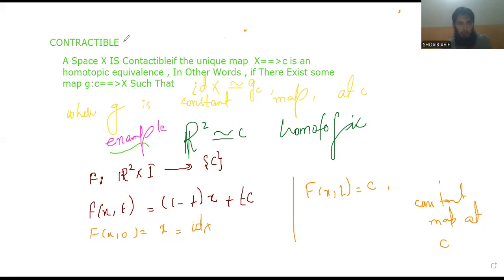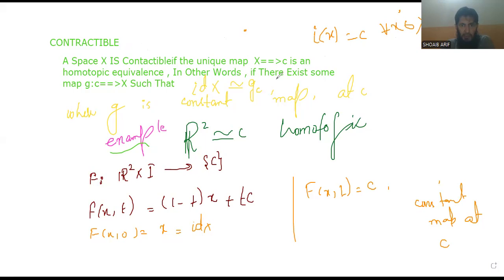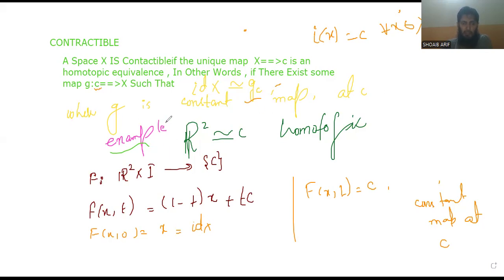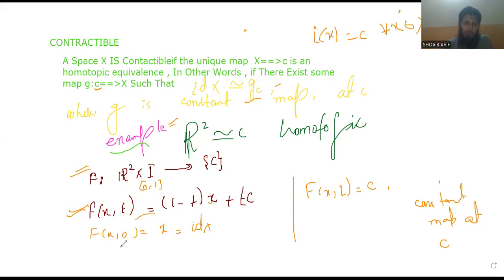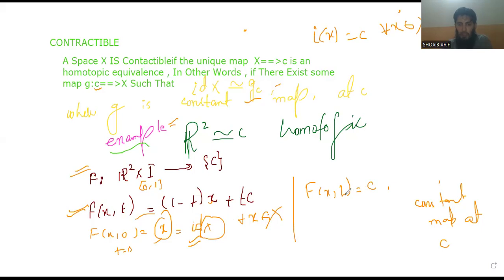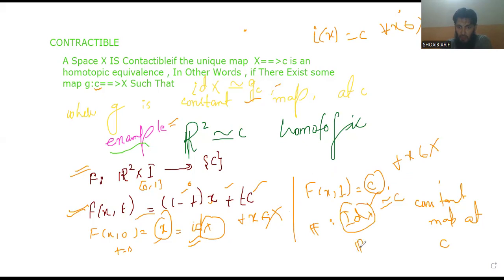Contractible Spaces Explained | Algebraic Topology by Sir Shoaib Arif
In this video, Sir Shoaib Arif explains the concept of Contractible Spaces in Algebraic Topology. Learn how a space is called contractible when it can be continuously shrunk (homotoped) to a single point. We’ll also discuss how the identity map is homotopic to a constant map, and see examples from both continuous and discrete homotopy theory.

This lecture will help you build a strong understanding of fundamental concepts in topology and homotopy theory. Perfect for BS, MS Mathematics, and topology learners!
🔖 Topics Covered:

Definition of Contractible Space

Homotopy between identity and constant maps

Examples of Contractible Spaces

Relation to Discrete Homotopy Theory

🎓 Taught by: Sir Shoaib Arif
📚 Subject: Algebraic Topology / Discrete Homotopy